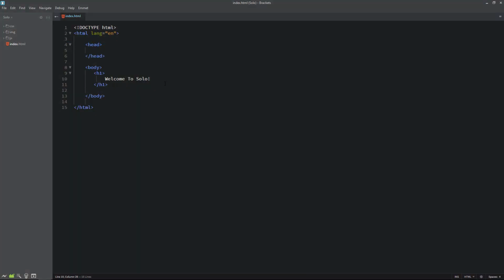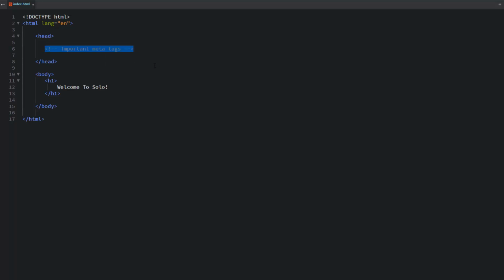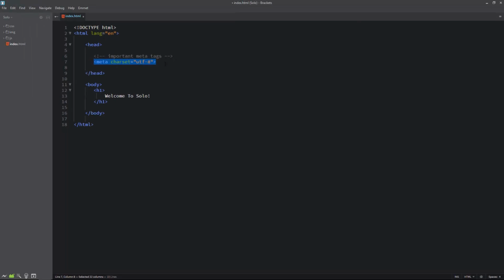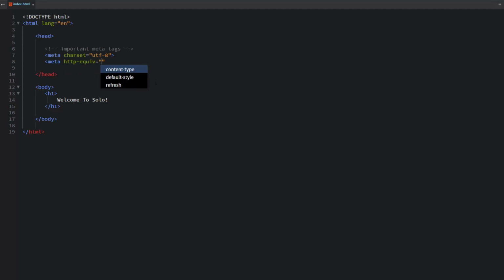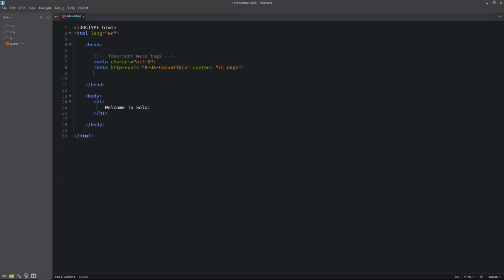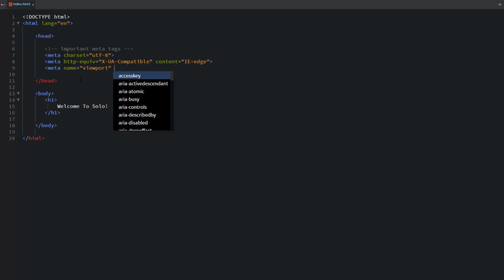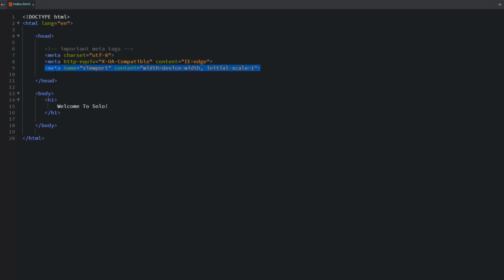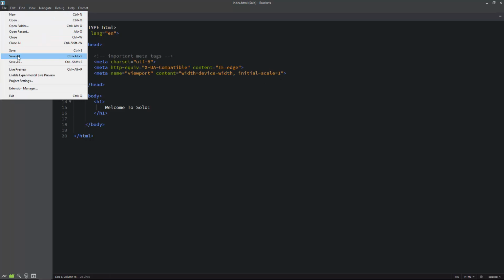[#14] Add Meta Tags